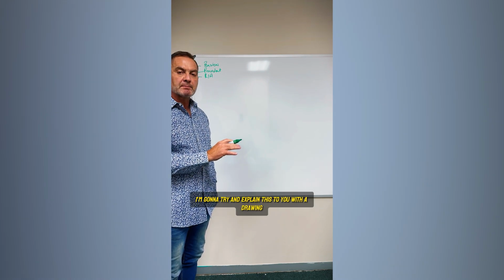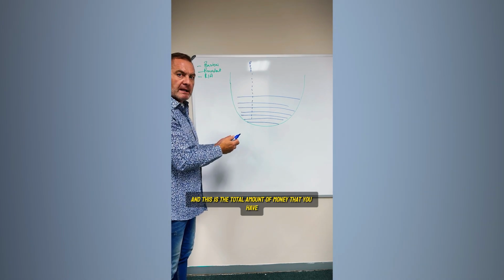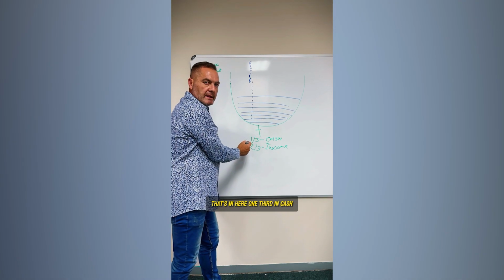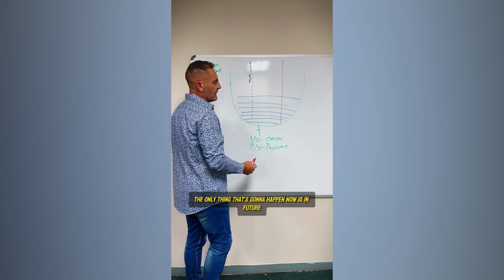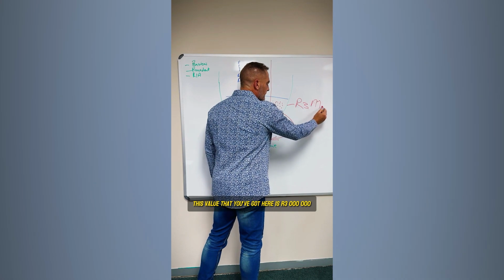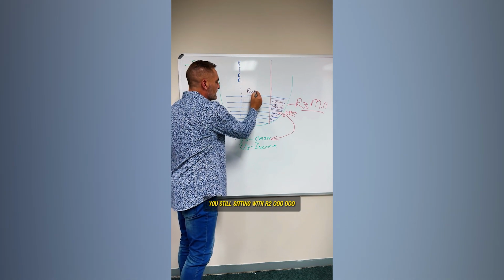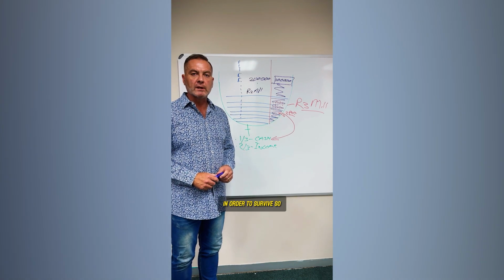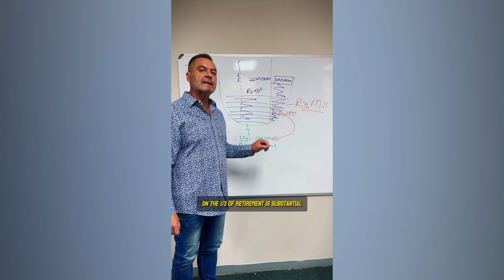Two Pot Explained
THIS is how the Two Pot System works.